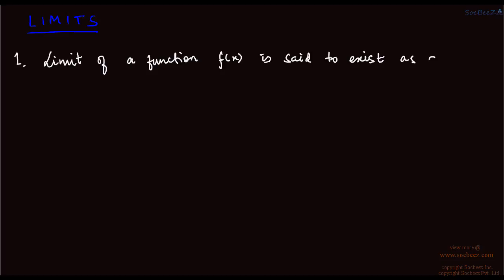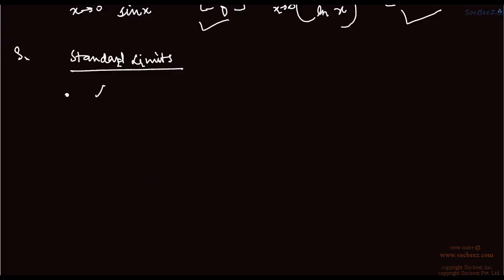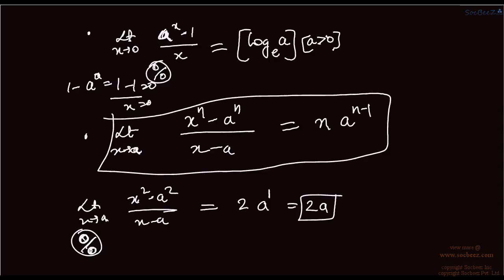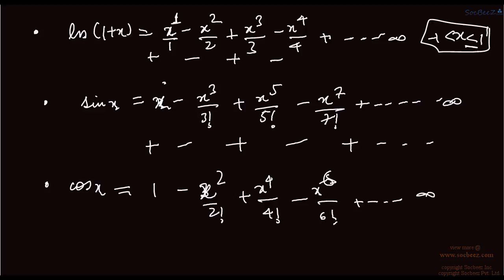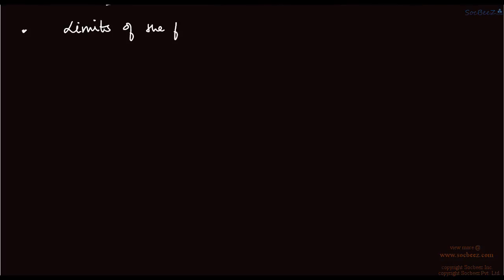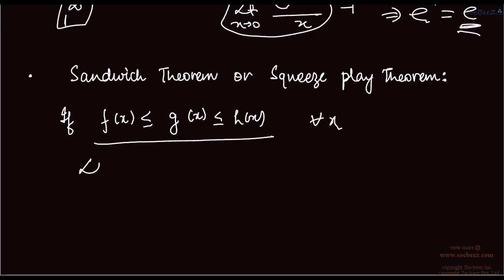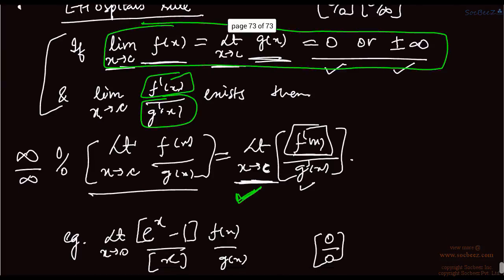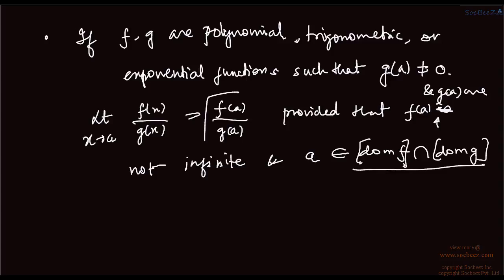Math (XI/XII/JEE) - Revision - P26 - Limits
Revise the concept of Limits